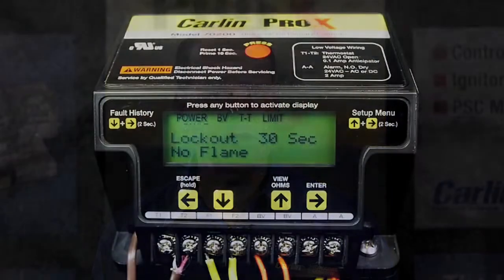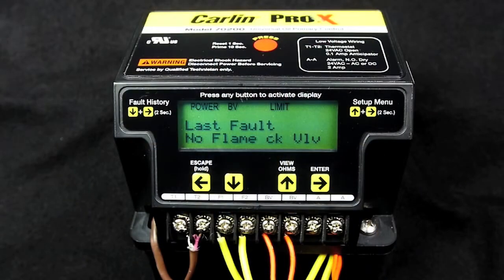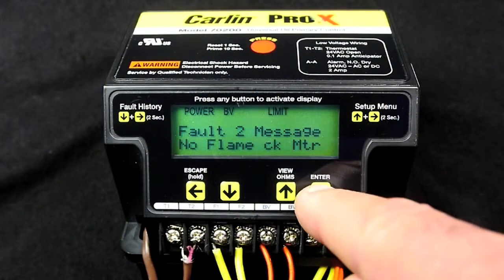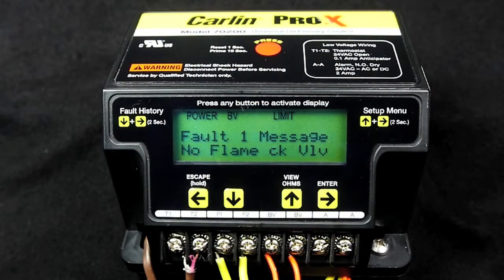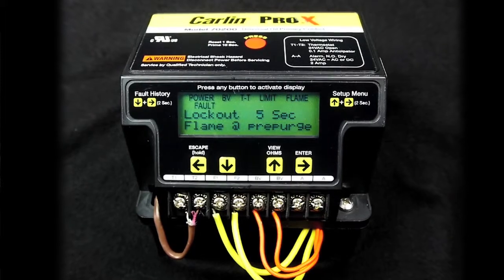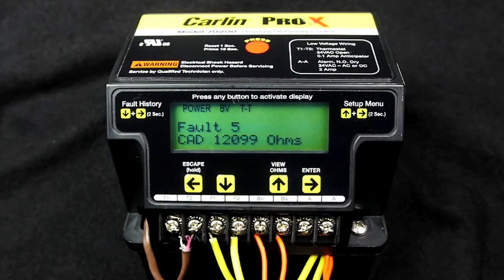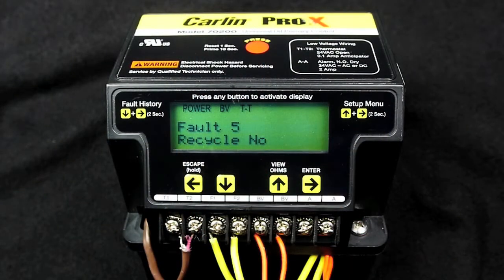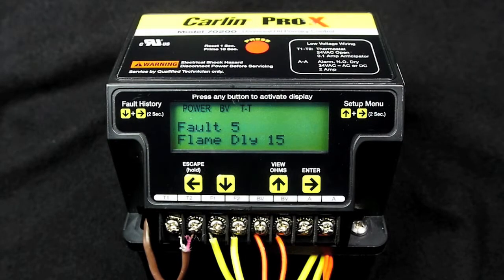Pro X 70200 Next Generation Chapter 5